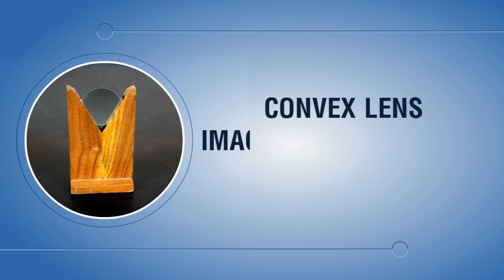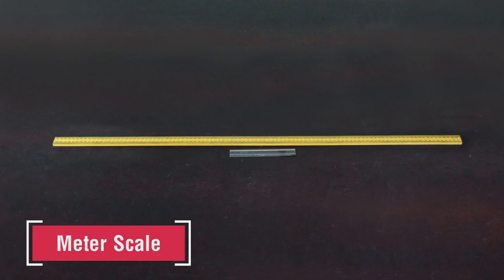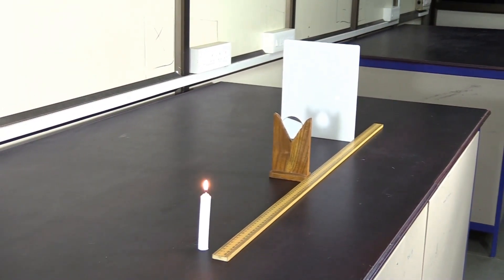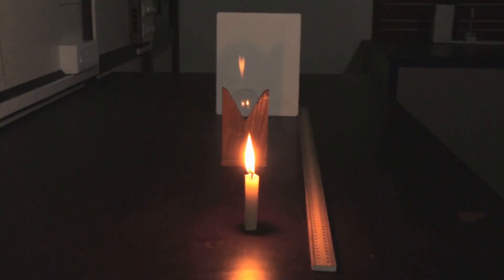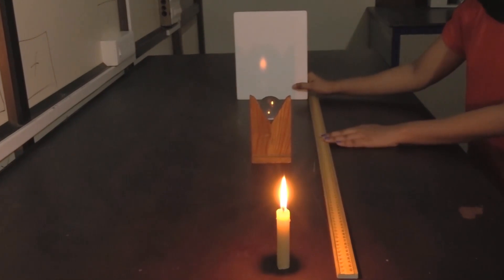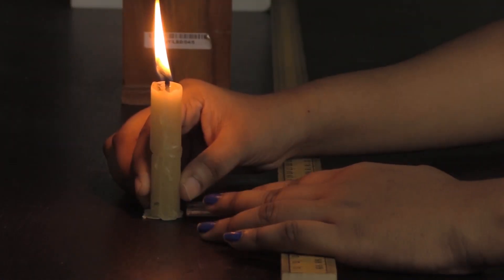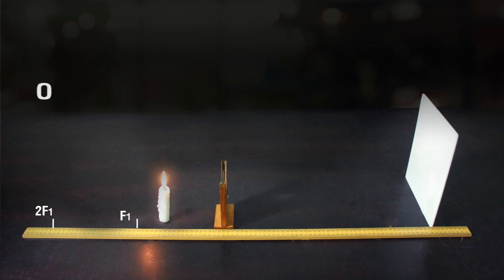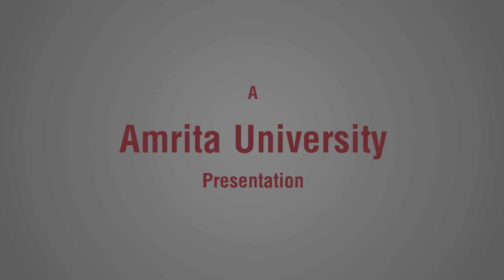CONVEX LENS IMAGE FORMATION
A convex lens is a lens formed by two spherical surfaces bulging outward. It converges a beam of light incident on it and hence is known as a converging lens. The nature, position, and size of the image formed depend on the position of an object. It can be studied by keeping the object, the lens, and the image all on the same straight line and observing the image for different object distances. A convex lens can form real and virtual images. Real images are inverted while virtual images are erect. Based on the position of the object, the image formed can be diminished, enlarged, or of the same size.

In this video the nature, position, and size of the image formed by a convex lens is studied for different positions of a lighted candle (object)